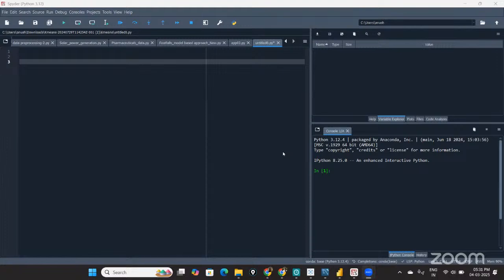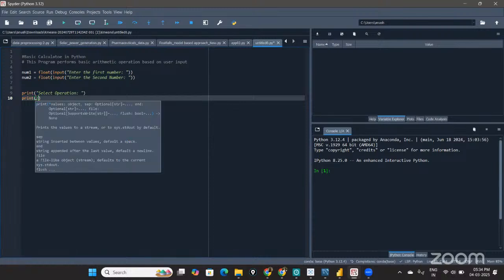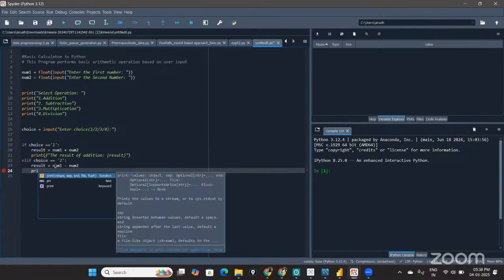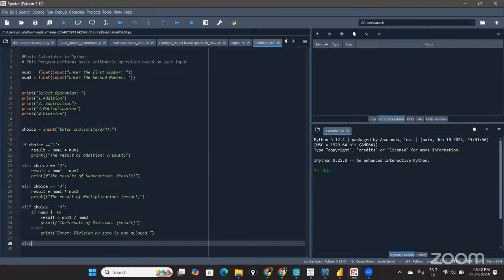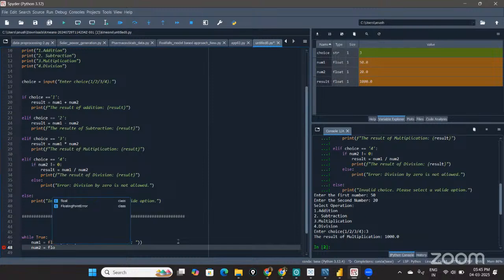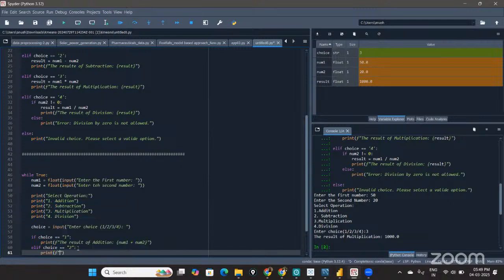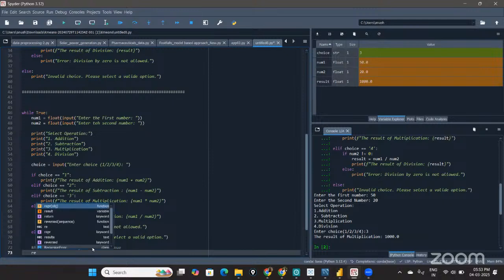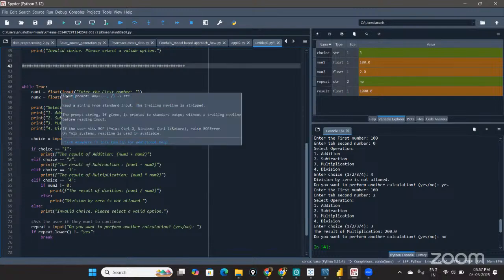Creating a Basic Calculator | 360DigiTMG